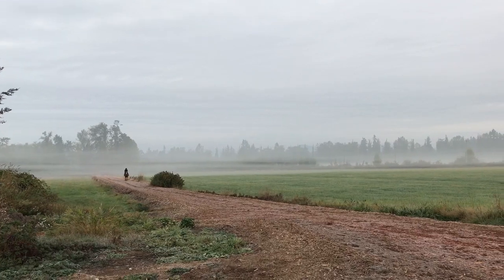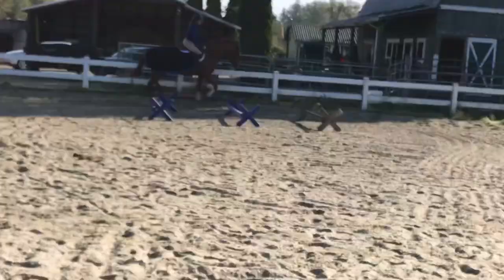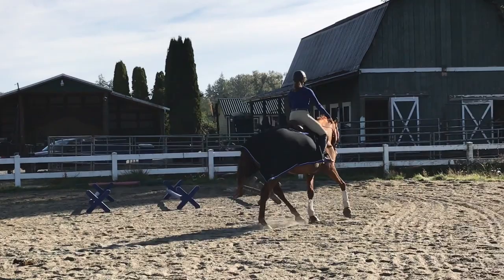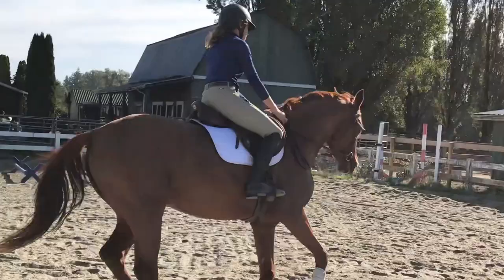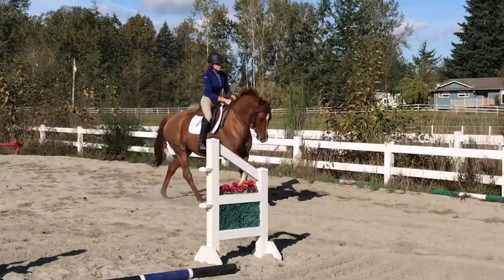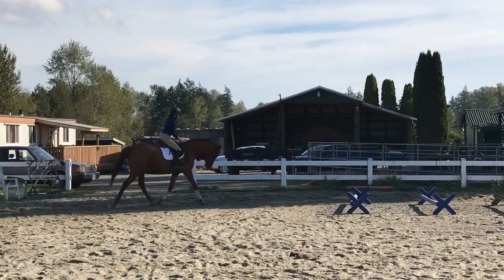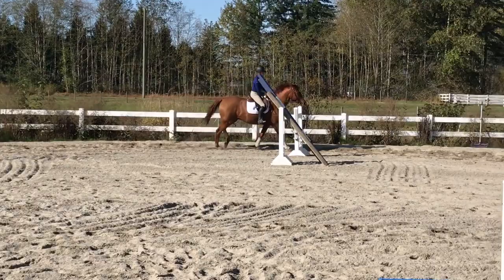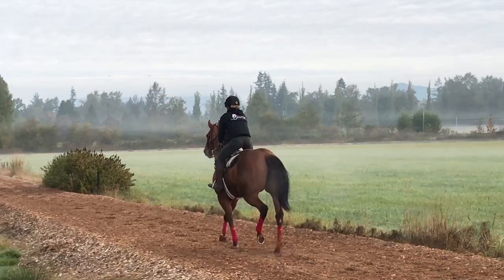Talk Thru Lesson Raws| Flat Work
Let me know what you guys think as I've never done a talk through video like this. This is from my lesson on Monday with my trainer (who is not my mom, my mom just helps me sometimes). I'm really happy with how Milo has been going lately, he's getting more and more consistent with every ride. Also, do you guys like how often I upload or is it too much? I'm going to start queueing videos for set days, I think...

HELP SUPPORT US:
All money goes towards horsey bills or student loans!